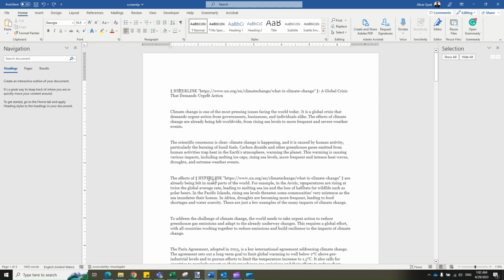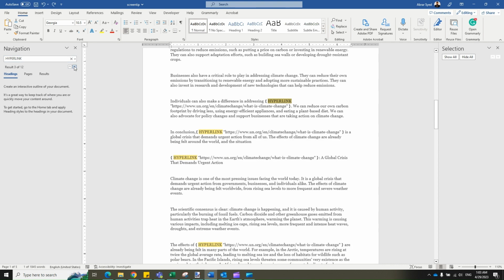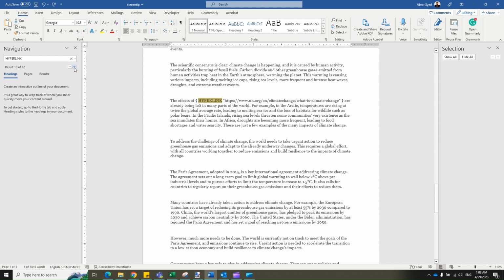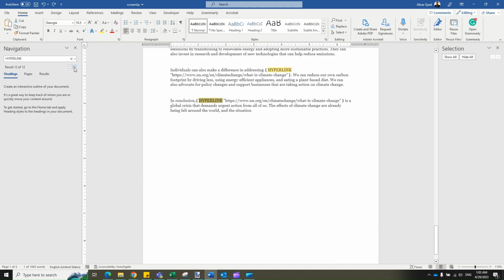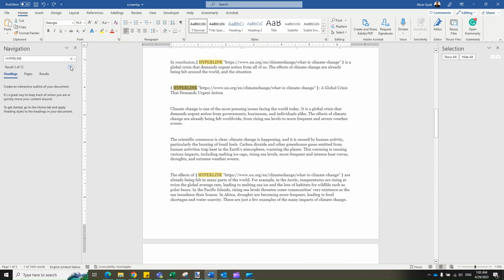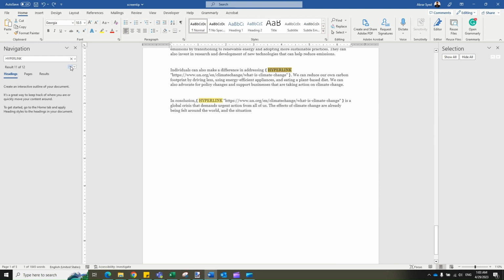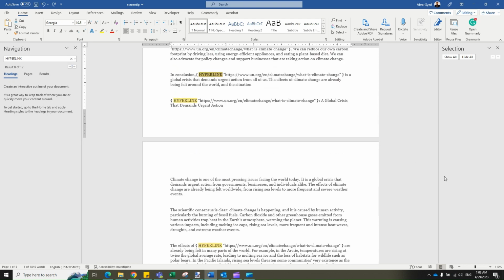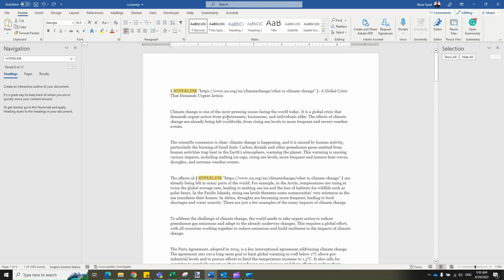Find All the Hyperlinks in MS Word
In this tutorial, you will learn how to find all hyperlinks in a Microsoft Word document. Hyperlinks are a great way to link to other content and sources within a document, but sometimes it can be difficult to keep track of all the links you've added. With the help of this tutorial, you will be able to easily find all the hyperlinks in your document and manage them effectively.

The tutorial will begin by explaining the different types of hyperlinks that you can add in Microsoft Word and why they are important. You will also learn how to insert hyperlinks into your document using various methods.

Once you have added hyperlinks to your document, the tutorial will guide you through the process of finding all the hyperlinks in your document using the Find and Replace tool in Word. You will learn how to search for hyperlinks using specific criteria and how to navigate through the search results.

Finally, the tutorial will cover how to manage hyperlinks in your document, such as editing, removing, or updating them. You will also learn some best practices for using hyperlinks in Microsoft Word and how to ensure that your hyperlinks are accessible and functional for your readers.

By the end of this tutorial, you will have a comprehensive understanding of how to find all hyperlinks in a Microsoft Word document and manage them effectively. Whether you're a student, a professional, or just someone who wants to make their documents more interactive and engaging, this tutorial is sure to be helpful.